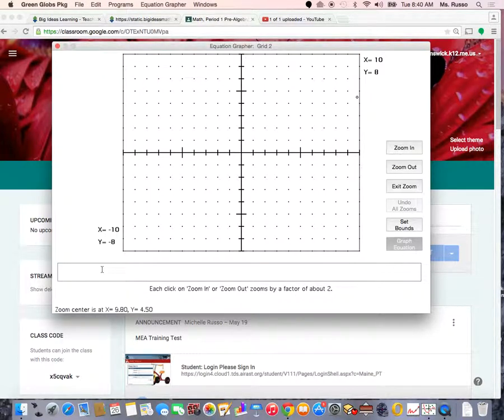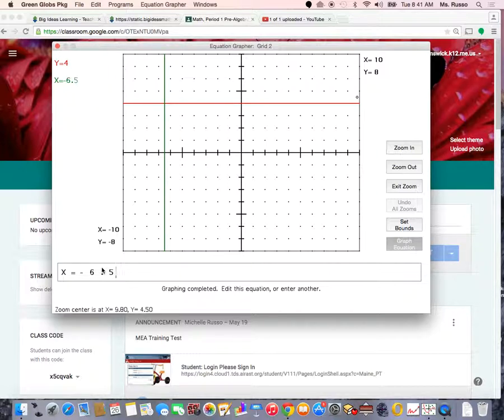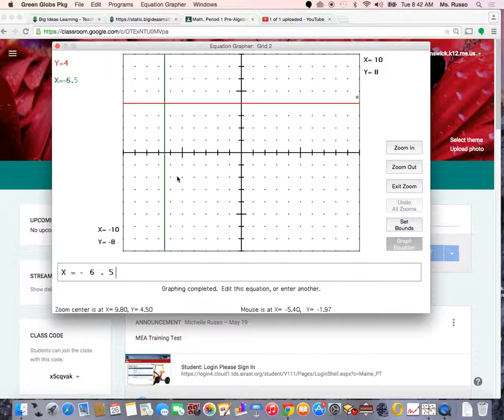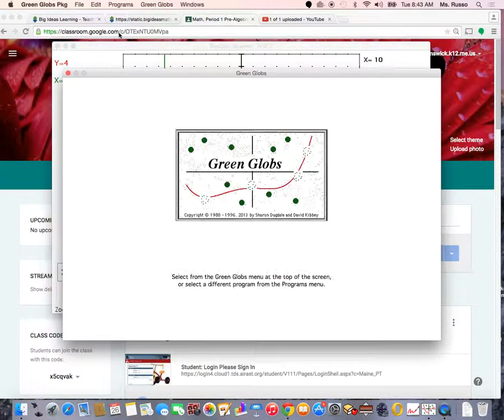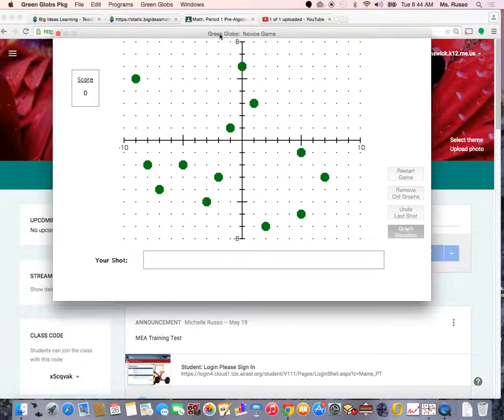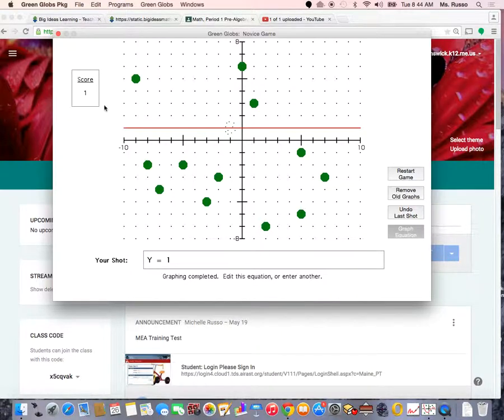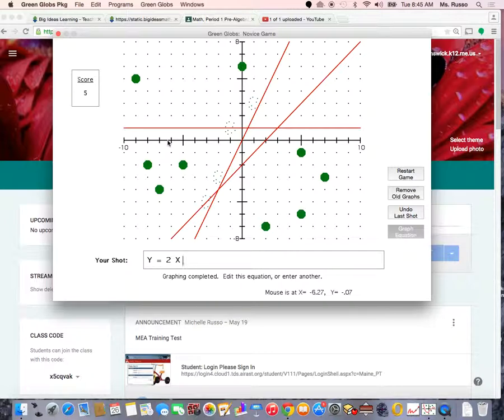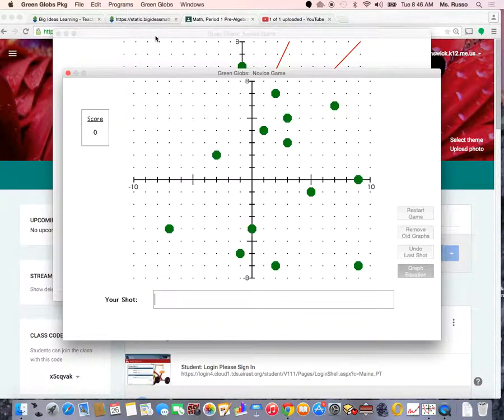Lesson 5:26 Part 2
Green Globs Activity!